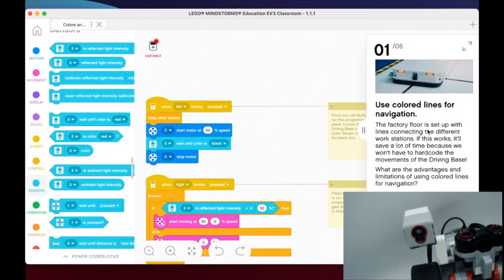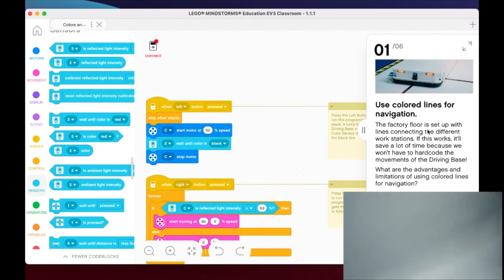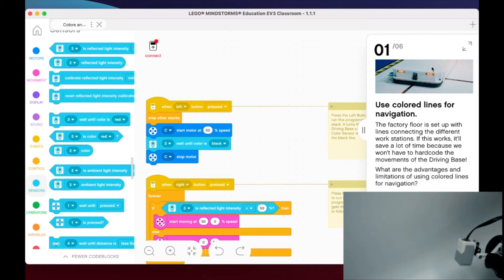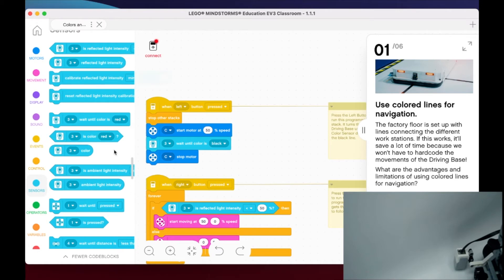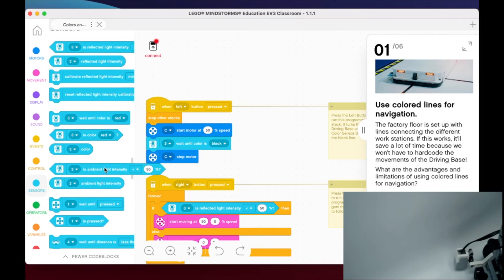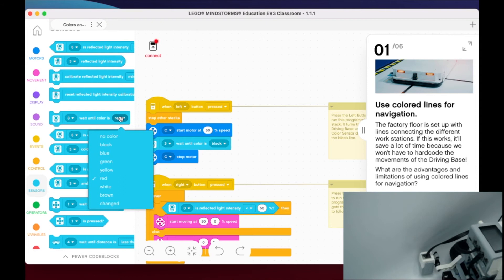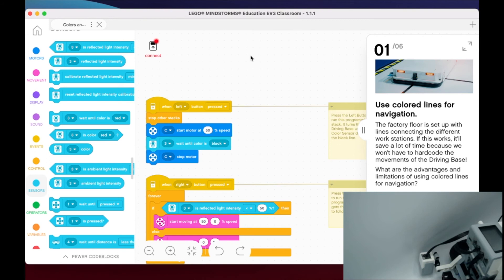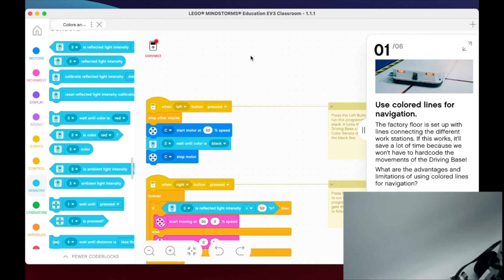LEGO EV3 Mindstorms Robot Trainer Course - 4.1 Exploring the Color Sensor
A video to go over the some simple basics of the color extension for lesson four where we will explore colors and lines